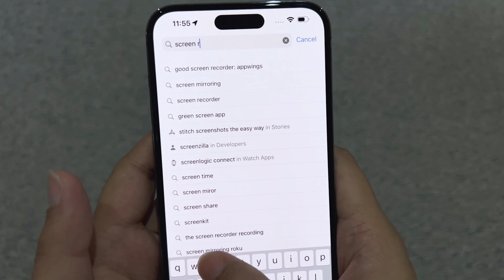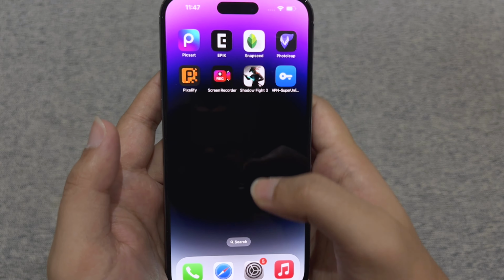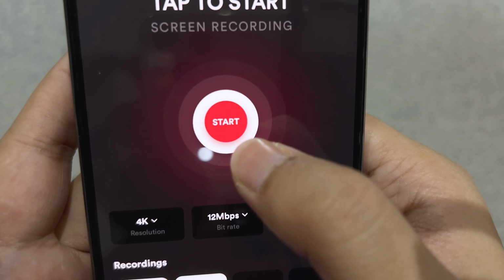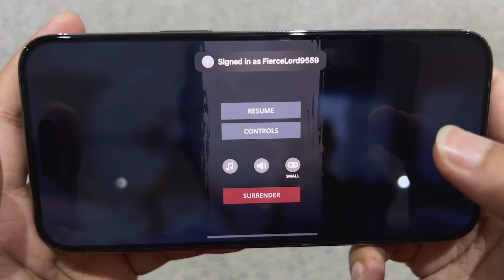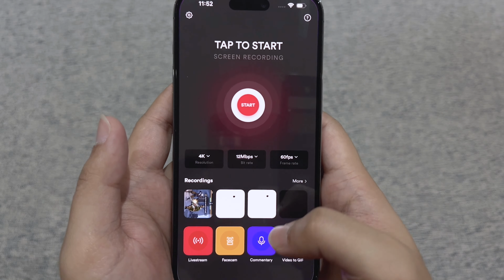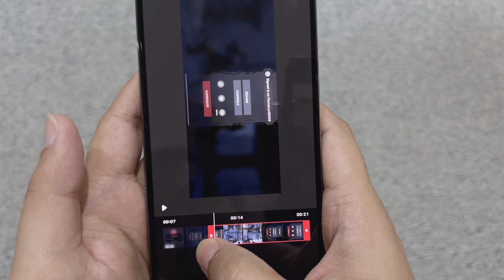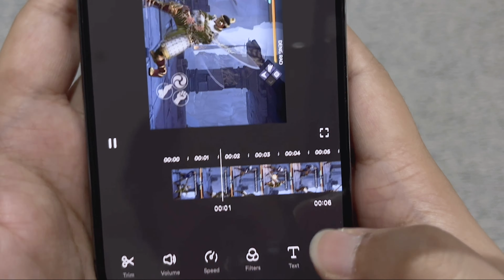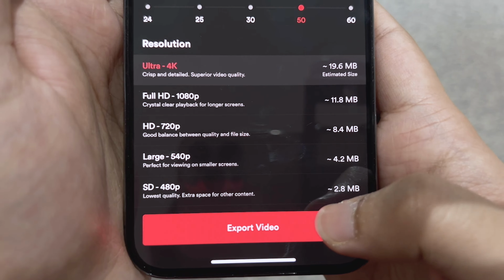How to Record Your iPhone Screen with Sound in 2023 – Record Screen Video, Game & Tutorial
Do you know how to record your iPhone screen with sound? With the Screen recorder app for iPhone, you can record iPhone screen video, gameplay, app screen or anything that you want. The set up of screen recording is also easy.

Recording your iPhone screen can be useful in many situations, such as creating a tutorial, capturing a video call, or sharing gameplay footage. Fortunately, it's easy to record your iPhone screen with audio using the built-in screen recorder feature. In this article, we'll show you how to screen record on various iPhone models and suggest some good screen recorder apps for your iPhone.

The screen recorder feature is available on all iPhone models running iOS 11 or later. You can easily record your iPhone screen with the default screen recorder. But it has some lacking. The screen recorder app for iPhone offers the best solution to record your iPhone screen. Moreover this app also lets you make reaction videos, livestream online, edit videos and lots more.
To record your iPhone screen with the screen recorder app, follow the steps.
Install the Screen recorder app on your iPhone
Open the app and tap on the record button
The recording will start
When you want to finish the recording, tap on the end button at the top right corner of your screen.
The video will be saved to your media files.

To set up screen recording on your iPhone with the default screen recorder, follow these steps:

Open the Control Center by swiping down from the upper-right corner of the screen (on iPhone X or later) or swiping up from the bottom of the screen (on iPhone 8 or earlier).
Tap the screen recording icon, which looks like a solid circle inside a hollow circle.
If you want to record audio, press and hold the screen recording icon until the control center expands, then tap the microphone icon to turn on audio recording.
Tap Start Recording, and then wait for the countdown to finish.
To stop recording, tap the red recording icon in the status bar or go to the Control Center and tap the screen recording icon again.

Timecodes
0:00 - Intro
0:14 - Downloading the Screen Recorder app on the iPhone
0:29 - Opening the app and adjusting the video settings
0:37 - Start recording the iPhone screen
0:55 - Editing the recorder video
1:22 - Exporting the video
1:26 - Conclusion